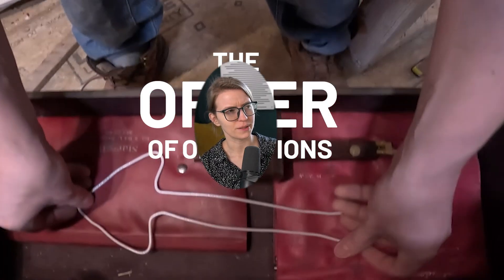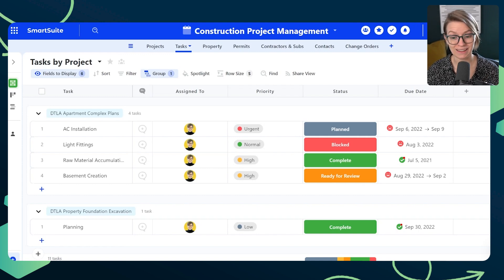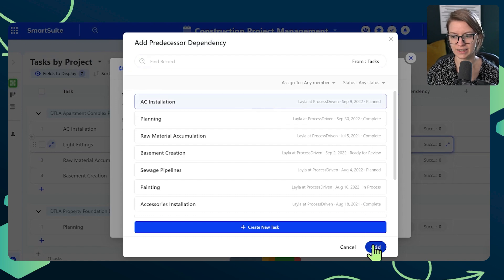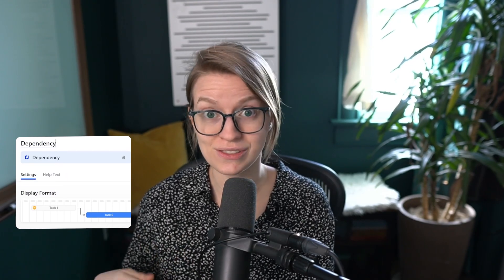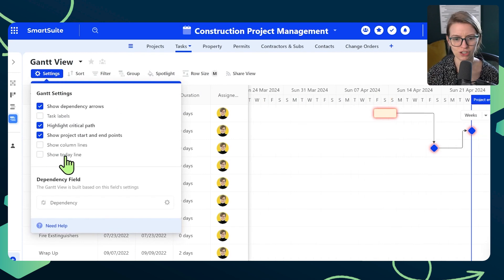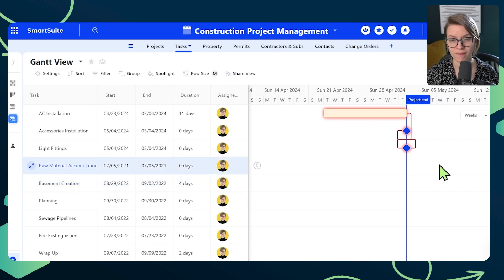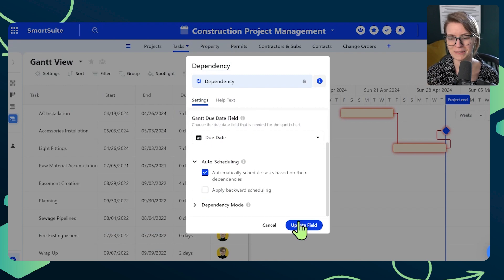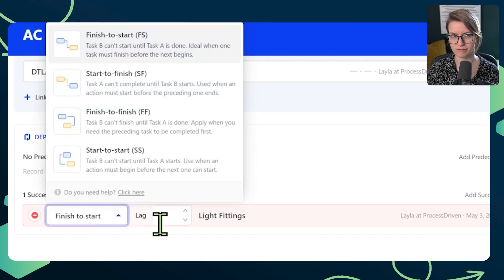SmartSuite for Project Management? You NEED to use this feature...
Explore the latest dependency features in SmartSuite with Layla in this week's video. Learn how to use dependencies to streamline operations, enhance productivity, and keep projects on track. We'll cover setting up the Dependency Field, using the Gantt Views for visual timelines, and optimizing your project management process. Tune in for a concise guide on boosting your business's efficiency with SmartSuite!

Prefer to read along?

Here's what this video covers:
00:00 Introduction
01:29 What template is Layla using?
02:10 How do I add a dependency field in SmartSuite?
03:15 What are the predecessor and successor in SmartSuite dependencies?
04:24 How do I add a Gantt view in SmartSuite?
04:38 What is a Gantt view?
05:18 What is the grey circle next to a dependency in SmartSuite?
05:48 How do I access the extra features inside SmartSuite dependencies?
06:54 How do I edit a dependency field inside a SmartSuite record?
07:28 What is auto-scheduling in SmartSuite dependency settings?
08:44 What is backward scheduling in SmartSuite dependency settings?
09:43 What is a dependency mode in SmartSuite?
12:20 When would you use the "start-to-finish" mode?